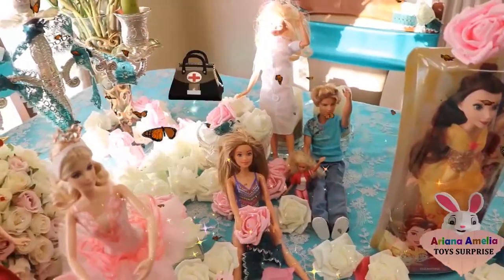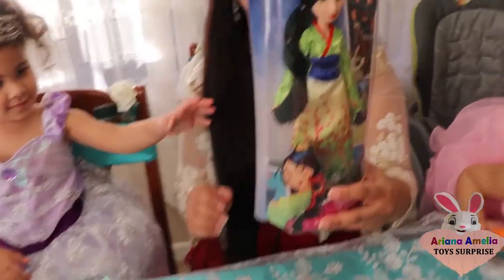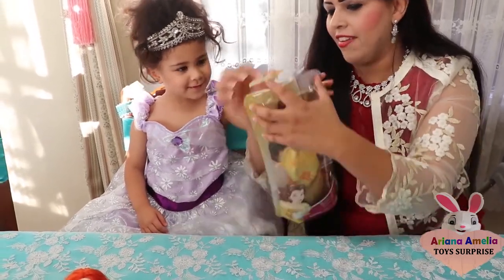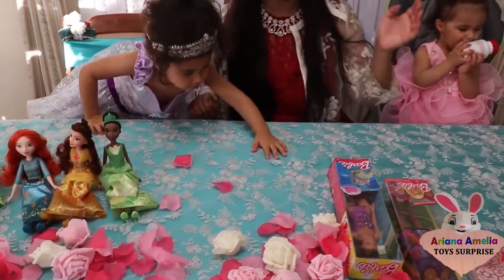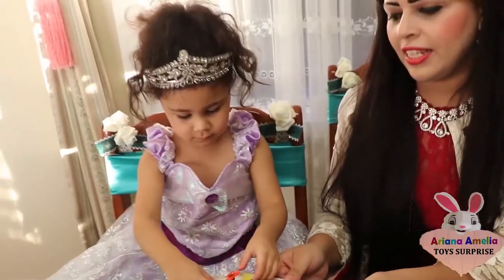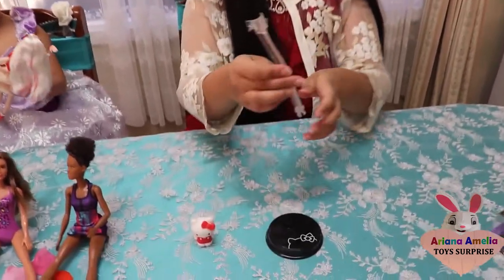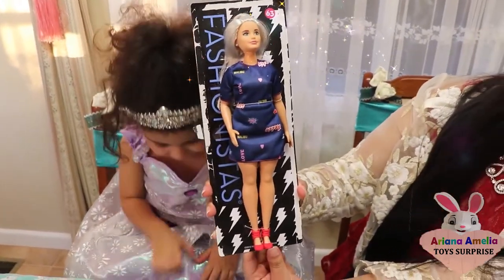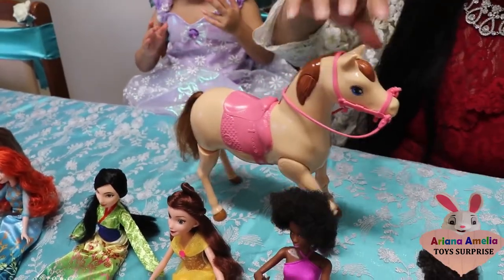BARBIE DOLLS, BARBIE SADDLE AND RIDE HORSE AND DISNEY PRINCESS ROYAL SHIMMER DOLLS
Ariana and Amelia unbox and review a wide selection of dolls and accessories such as the Hello Barbie Kitty, Barbie Saddle & Ride Horse, Fashionistas Barbie Dolls and Disney Princess Royal Shimmer Dolls and more. This is a great video for kids who love dolls and want to watch a wide selection of collectable dolls.